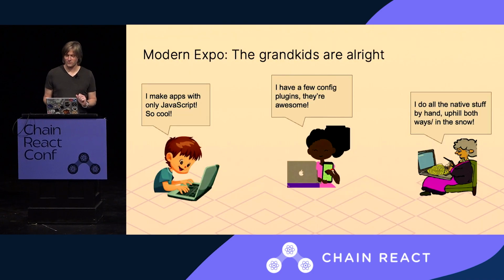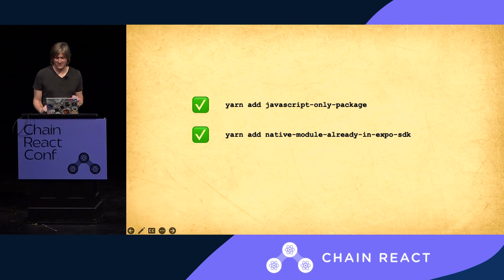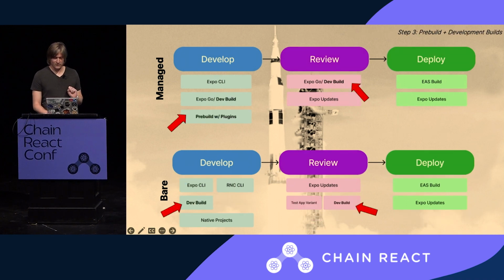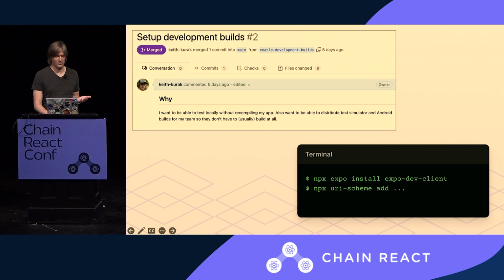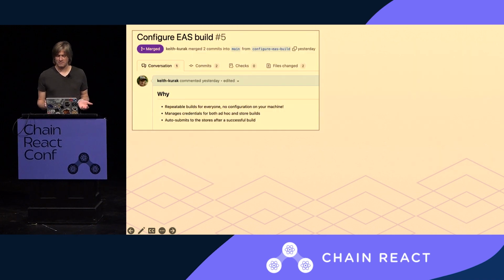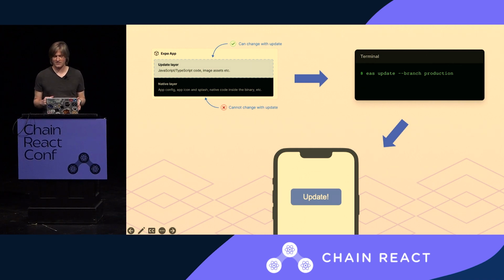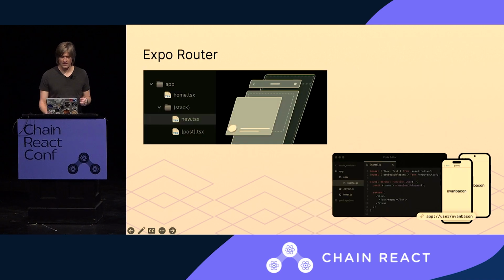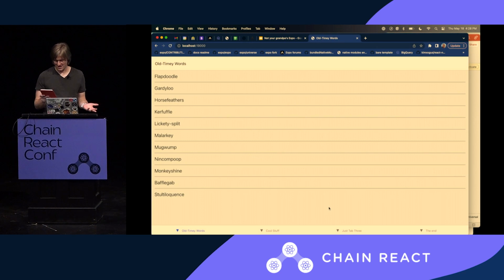Keith Kurak – Not your grandparents’ Expo (Chain React 2023)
Keith Kurak, Expo
Learn how today’s Expo adapts as you need to customize your native projects, speeds up local development, and provides complex build setups to a simple configuration file.